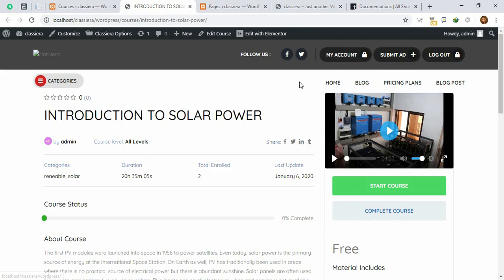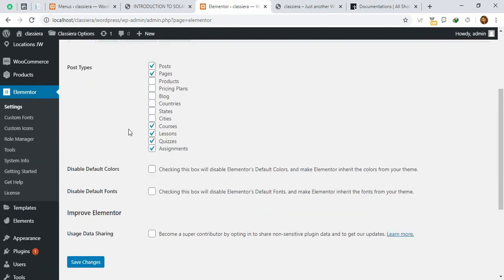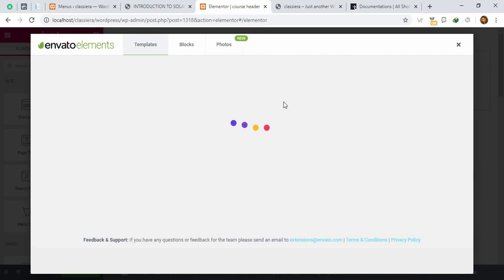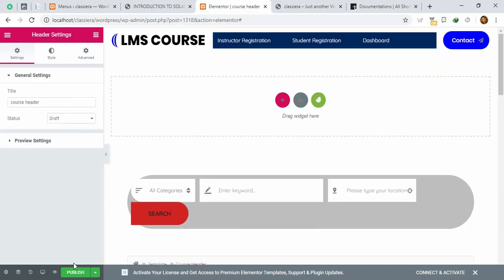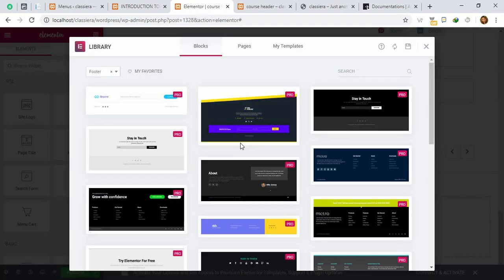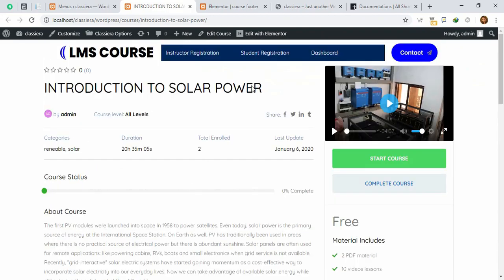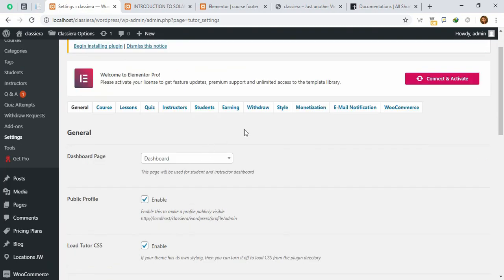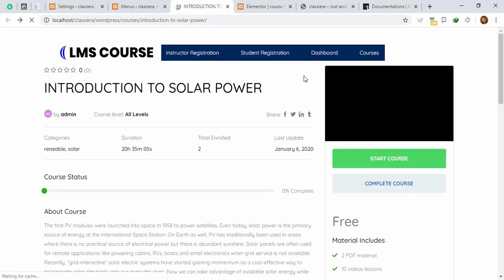How to add a Learning Management System to an existing website | Adding Header and Footer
Today, we continue from where we left on how to add a learning management system to an existing blog, watch this video as the continuation of video one